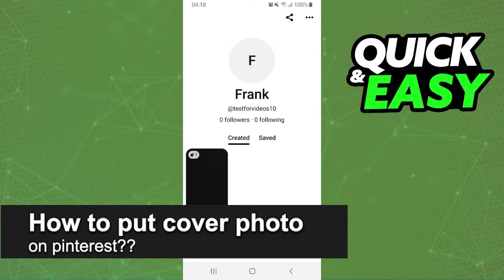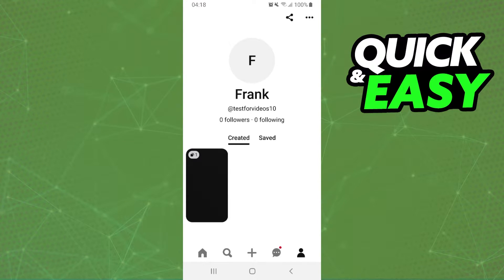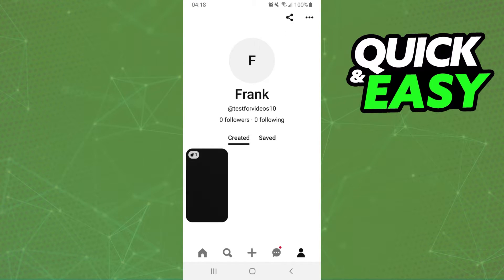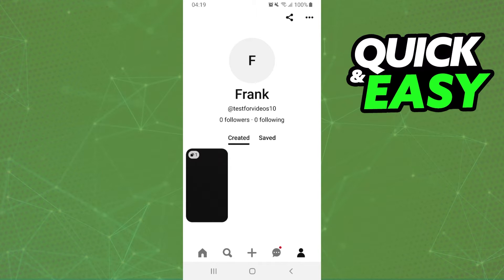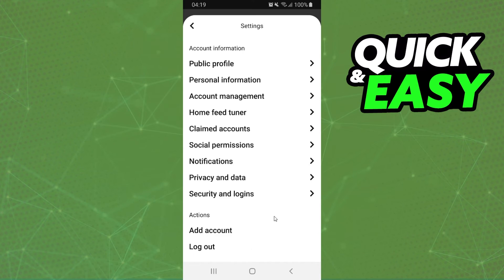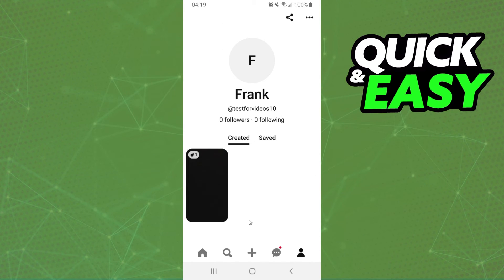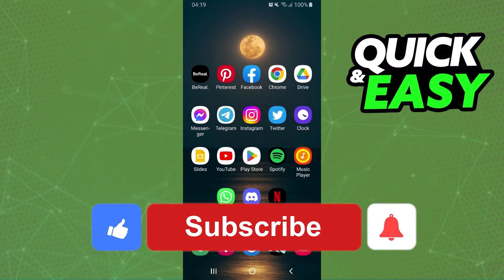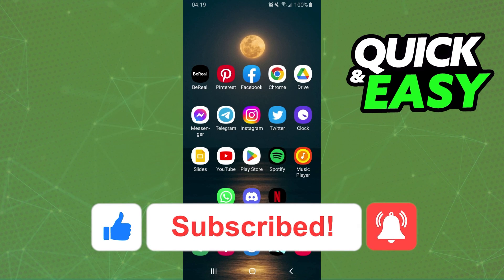How To Put Cover Photo on Pinterest ??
In this video I will solve your doubts about how to put cover photo on pinterest, and whether or not it is possible to do this.

I hope I have helped you with the video!